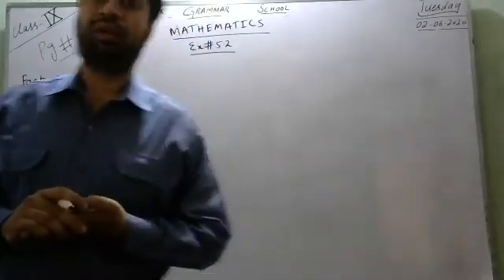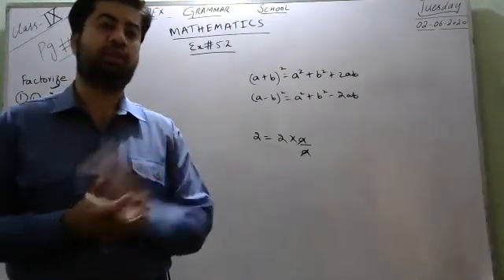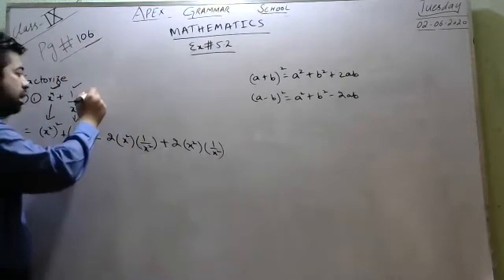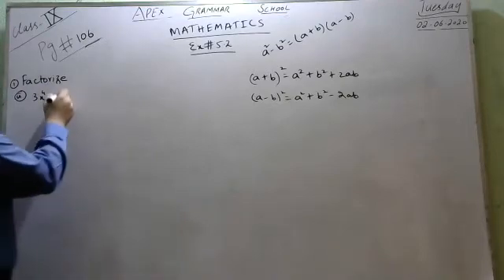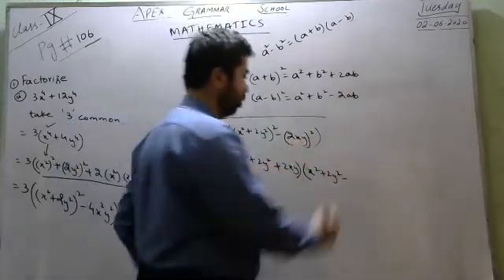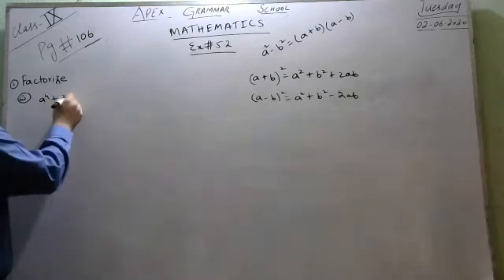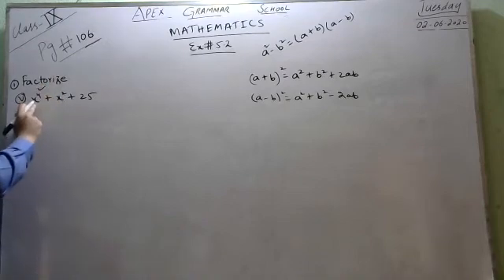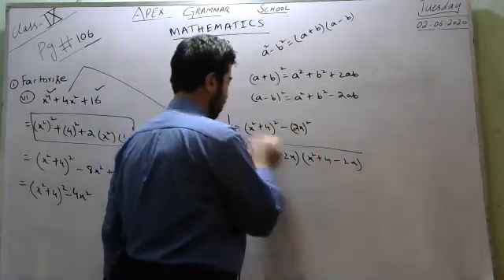Mathematics Class IX 02.06.2020